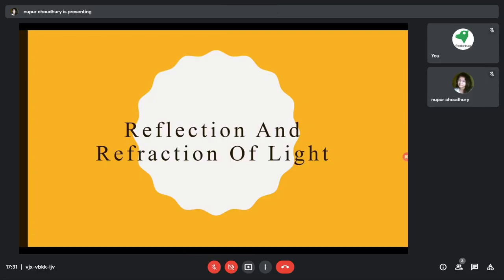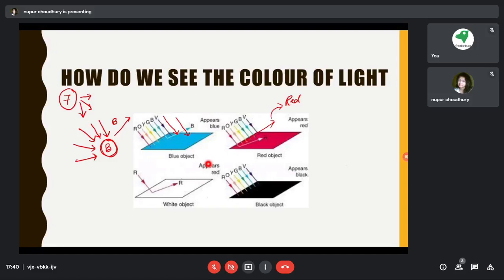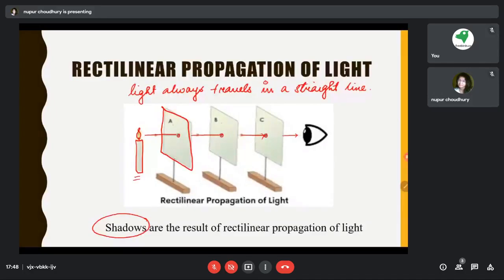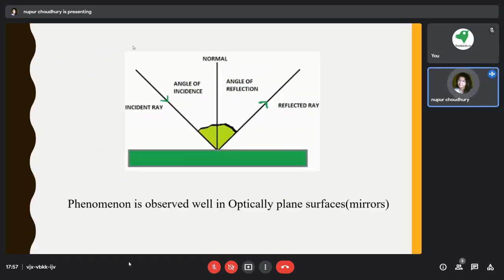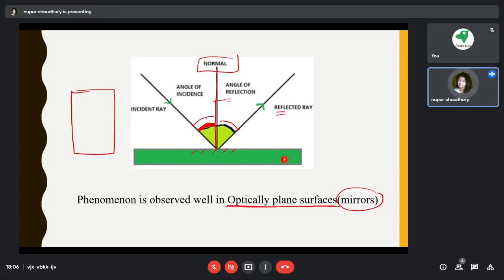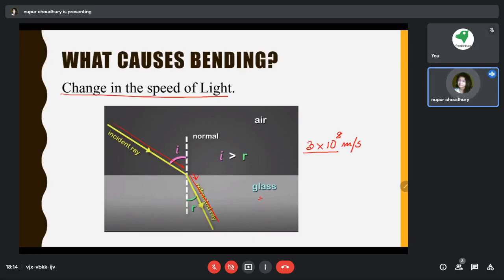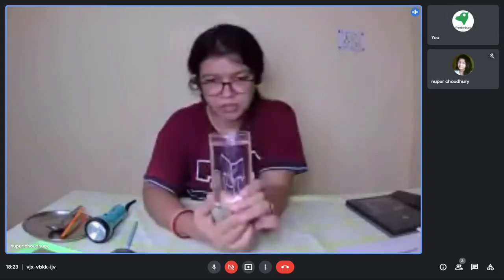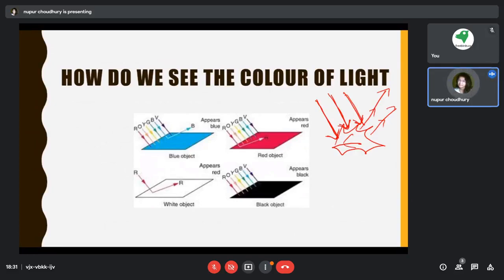FUN WITH NCERT - Activity Based Learning Modules - Physics and Chemistry - Class 10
FUN WITH NCERT
Activity Based Learning Modules
CLASS 10 Physics & Chemistry
Organized by Innovation Hub Shillong Science Centre
In Association with Freebirds Experiences Pvt. Ltd.
Knowledge Partner: SENSEIO Pvt. Ltd.